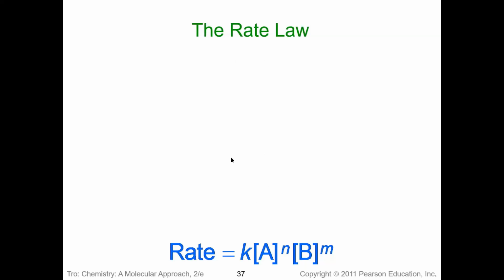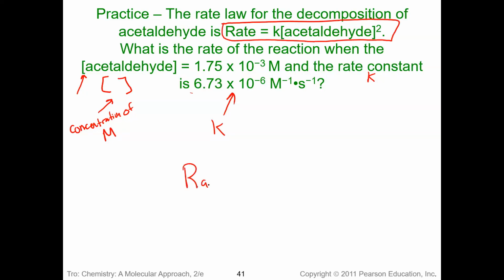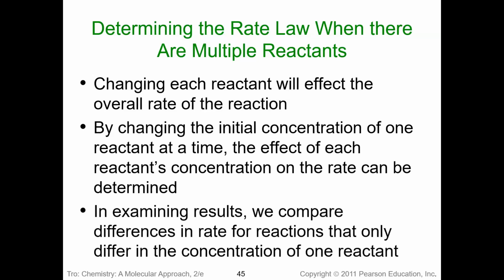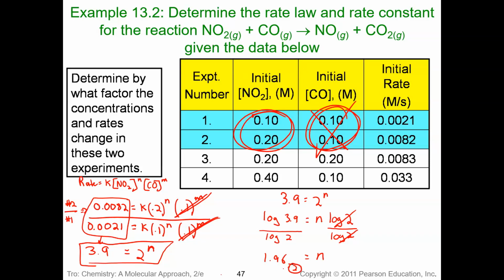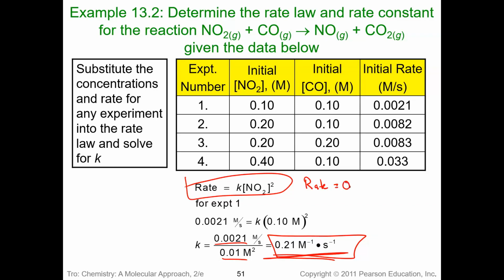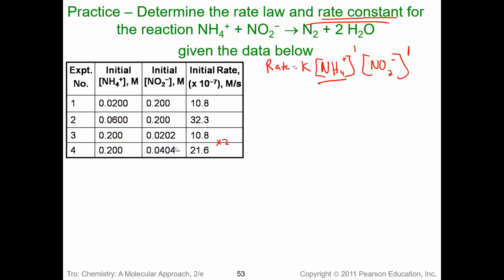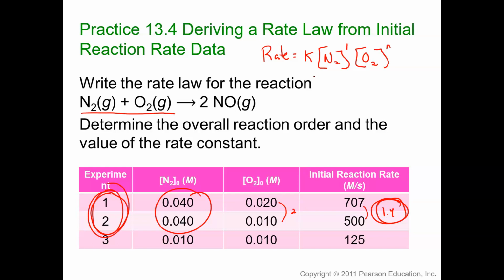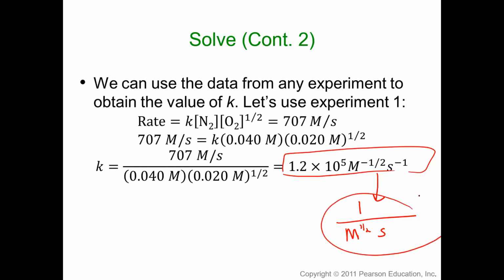Part 2 kinetics, reaction orders, finding the rate law